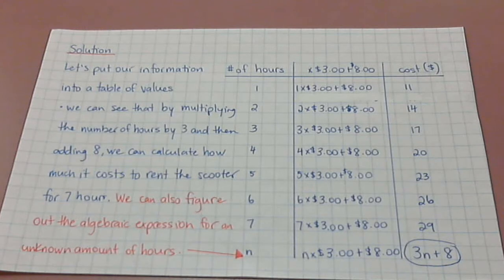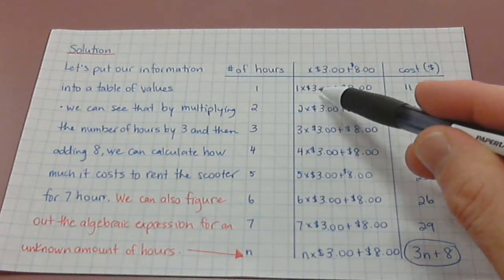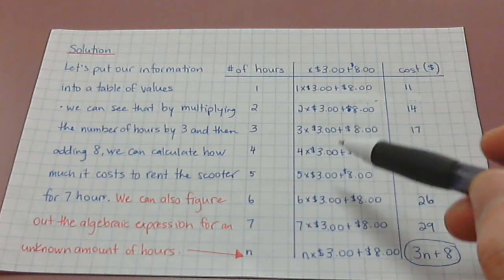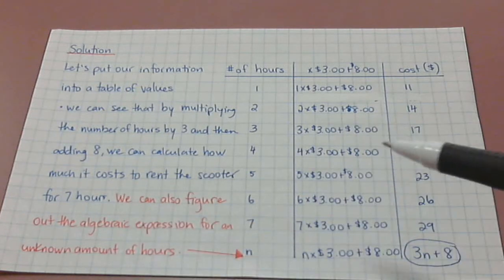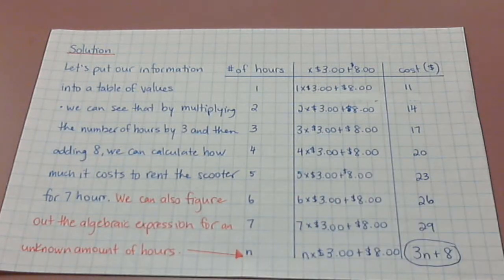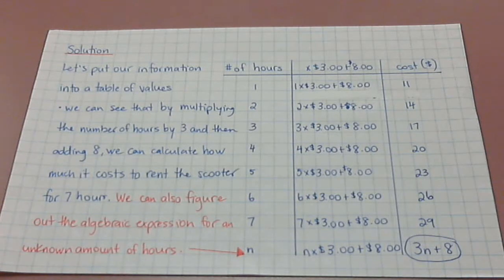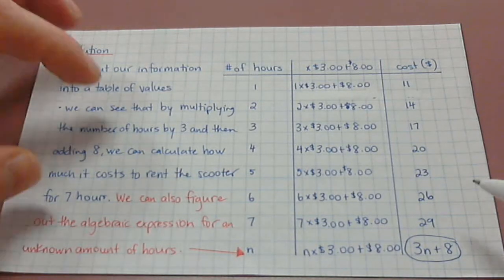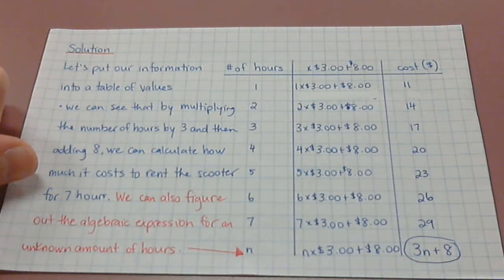Unit 11 - Solving Equations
A video explaining various strategies to solve equations by inspection.